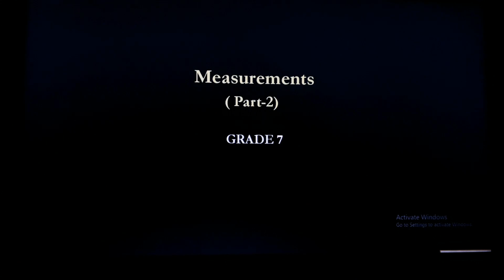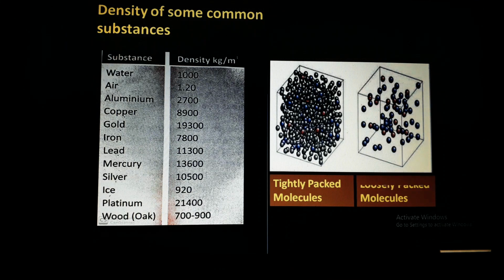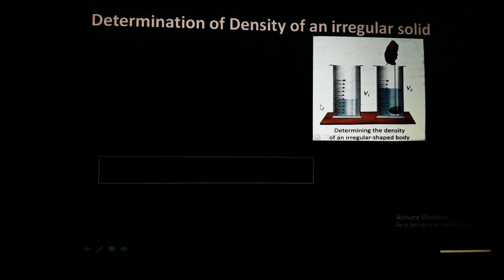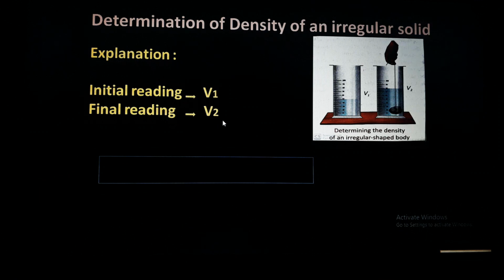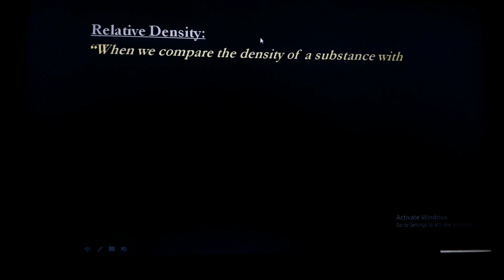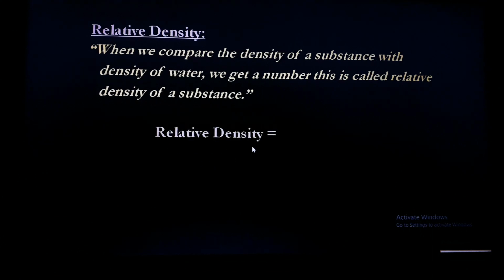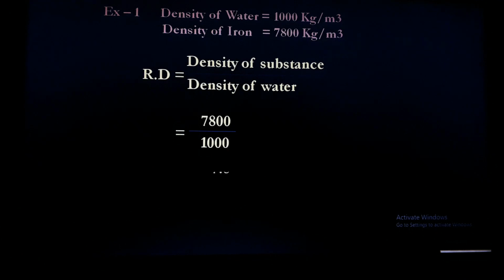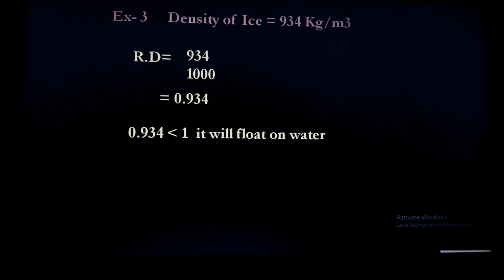Grade 7 Physics Measurements ICSE